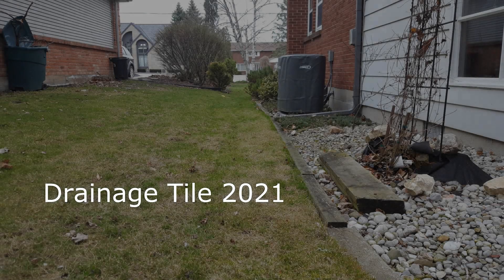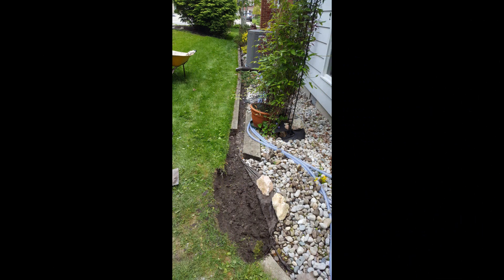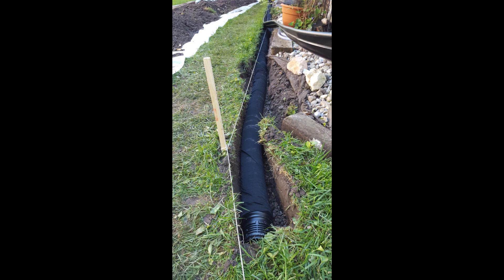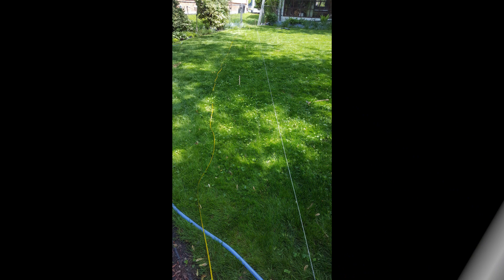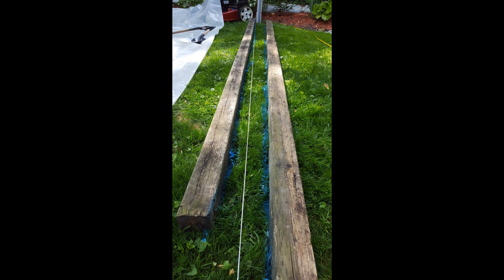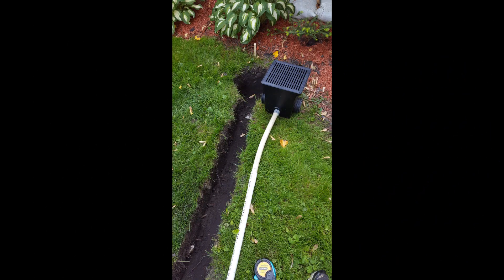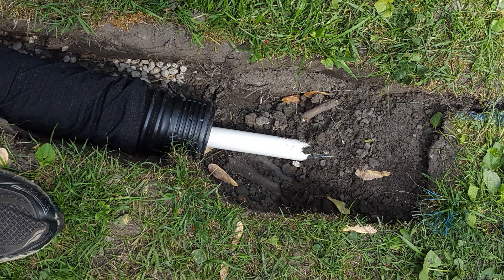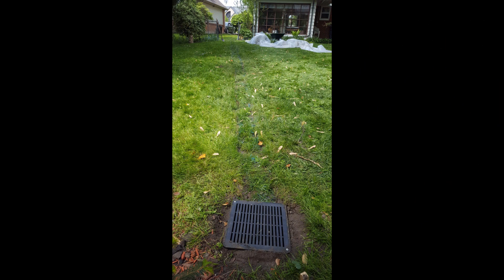Installing drainage tile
Details how to slope a trench and install drain tile